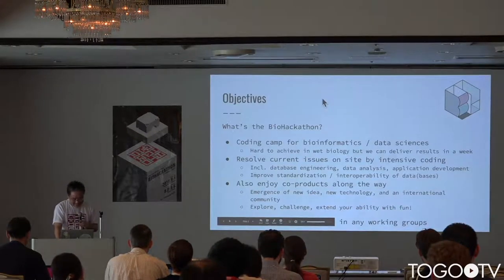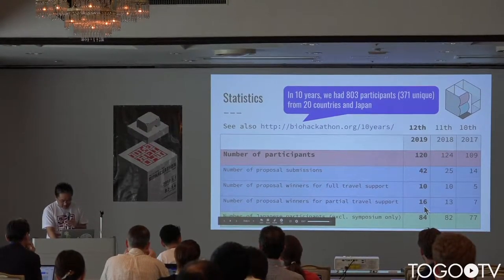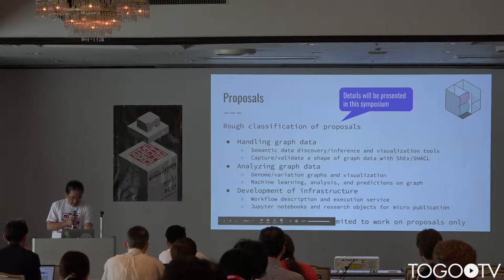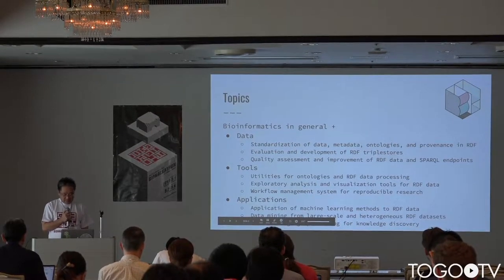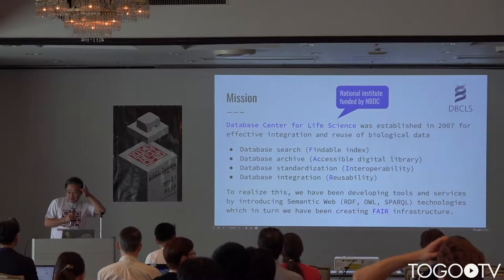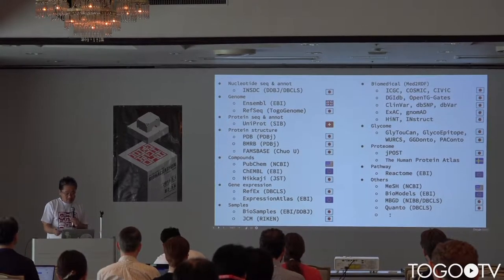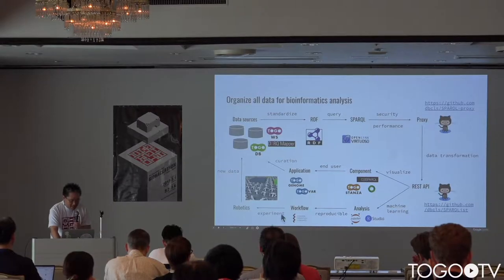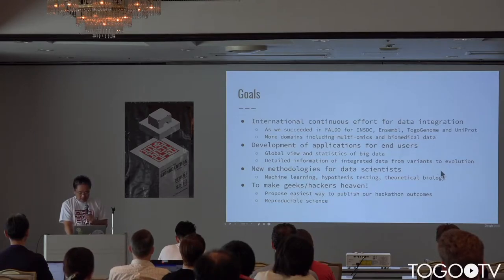Introduction to the BioHackathon 2019 @ BioHackathon2019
NBDC/DBCLS BioHackathon 2019 was held at the Nishitetsu Inn Fukuoka and Hotel Luigans in Fukuoka, Japan.
Public symposium of the BioHackathon 2019 was also held on Sep 1.
In this talk, Toshiaki Katayama (Database Center for Life Science (DBCLS), Japan) makes a presentation entitled "Introduction to the BioHackathon 2019"(Slides) (13:28).